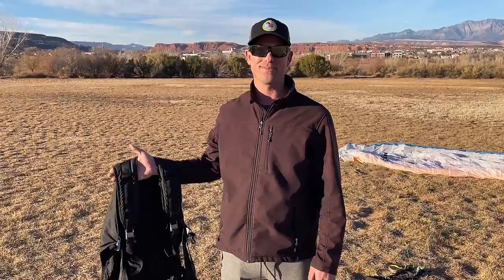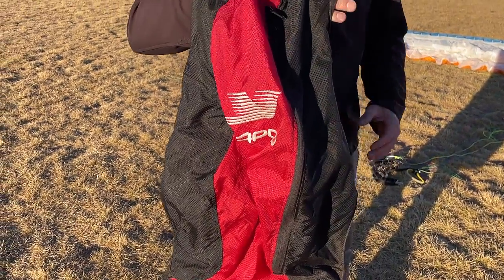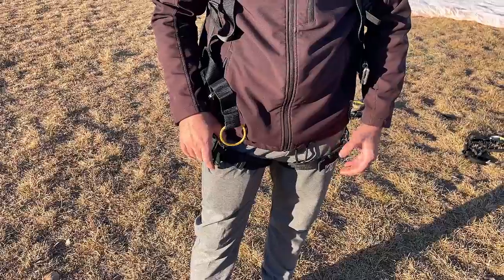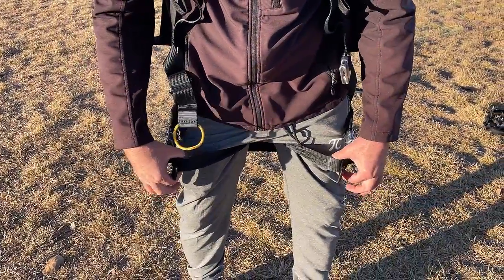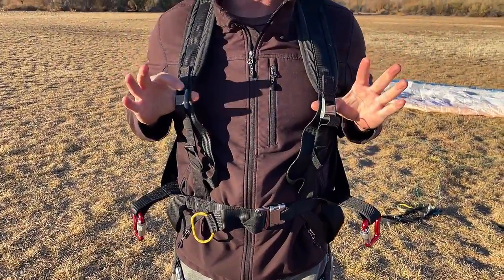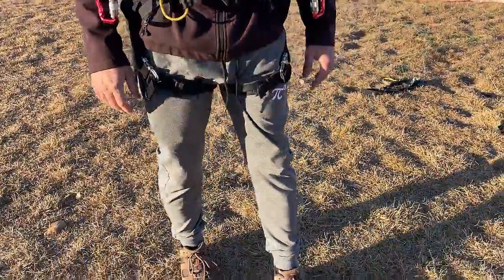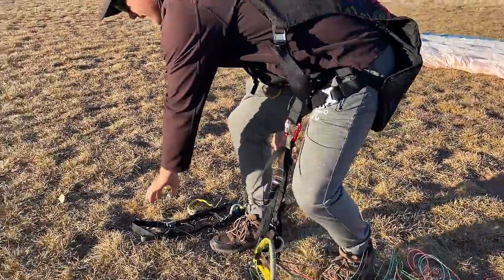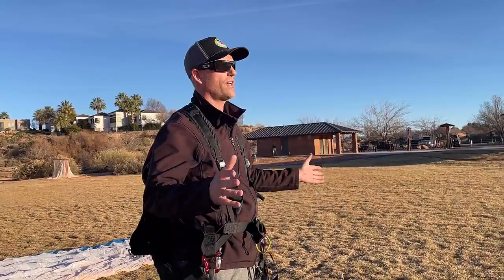How To Clip Into a Paramotor Wing For Takeoff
In this video Saint George Paramotor instructor Jacob Hartley demonstrates how to put on a kiting harness and how to clip into a paramotor wing.